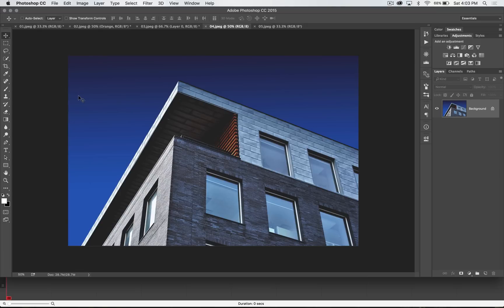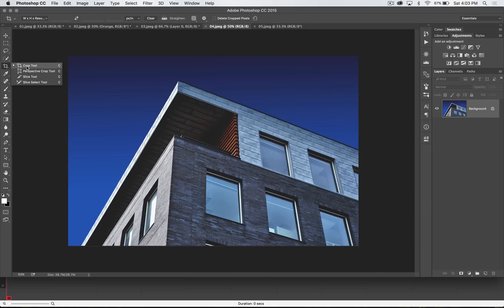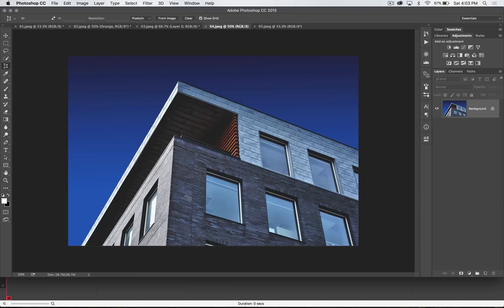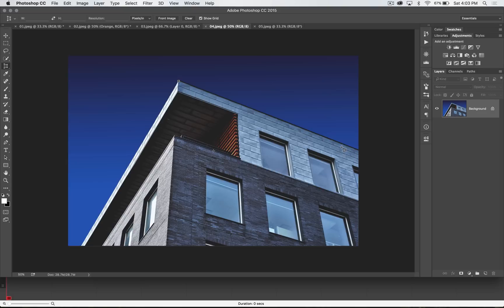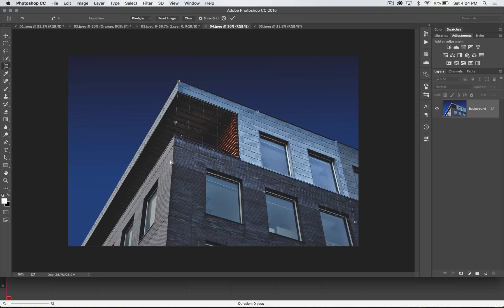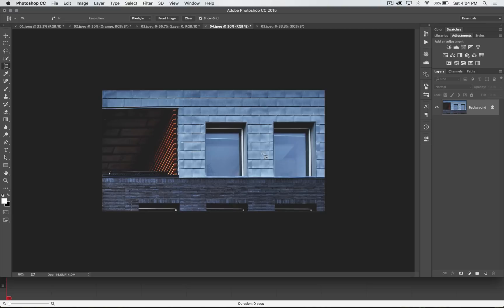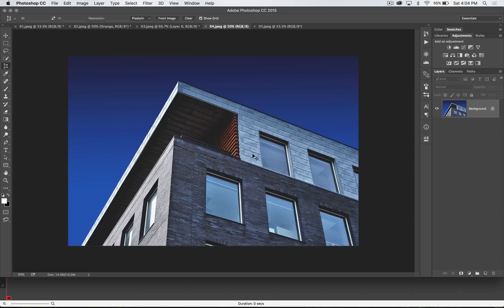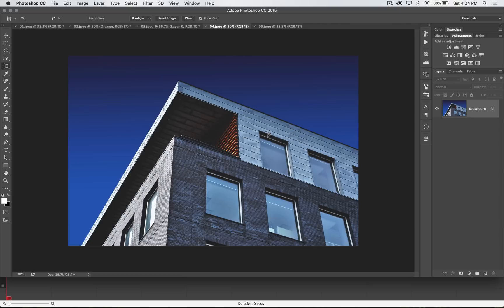The Perspective Crop Tool! - Photoshop CC Tutorial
Check out the brand new website for more tutorials and articles!

DESCRIPTION:
While the Perspective Crop tool might not be the tool you use everyday while you use Photoshop, it is certainly an impressive and powerful tool that can help you straighten and adjust perspective in images, but also tweak perspective to add drama to photography in general. Check out this tutorial to get the down low on the Perspective Crop tool!